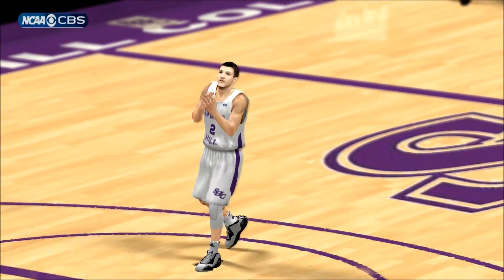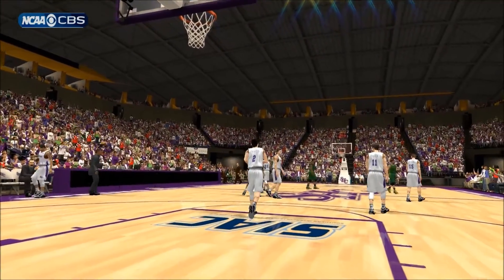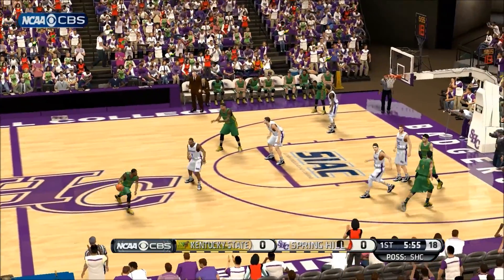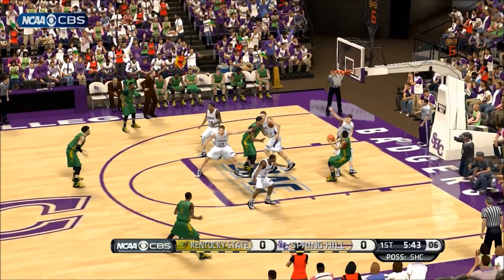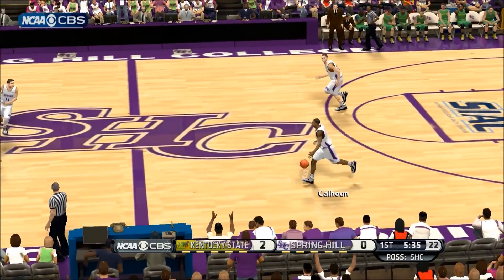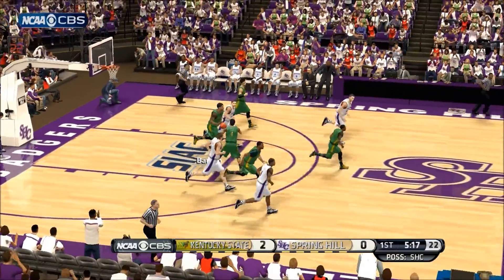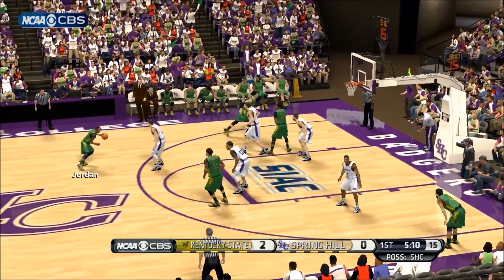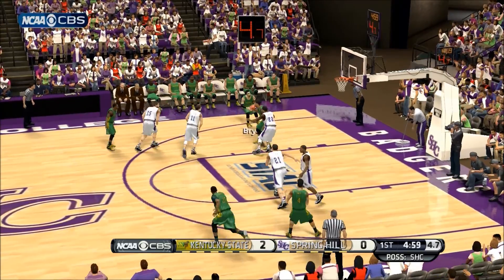NBA 2k14 HBCU Basketball Mod Spring Hill vs Kentucky State